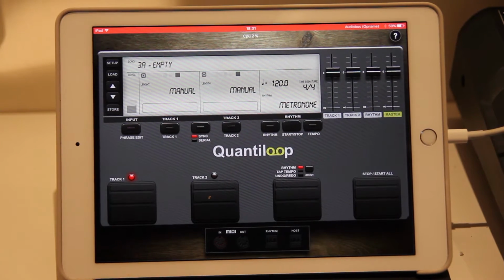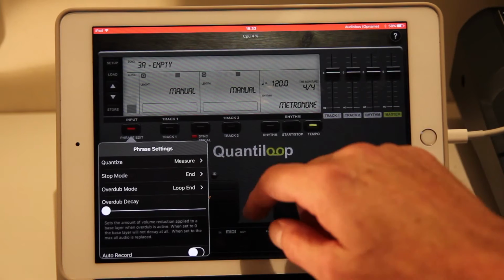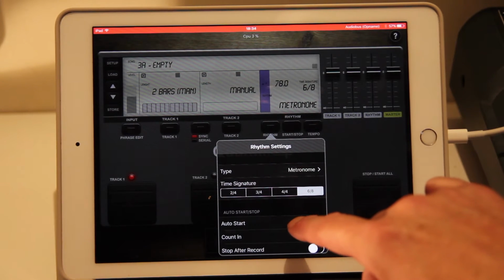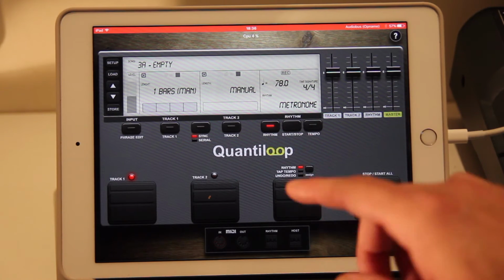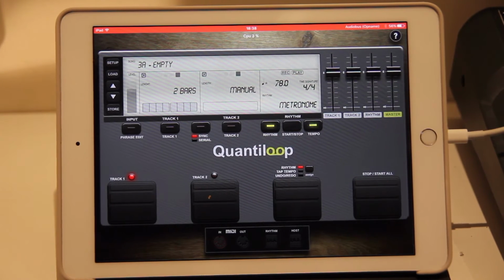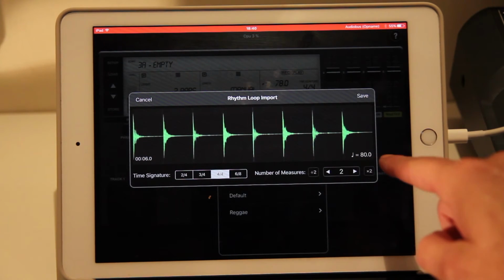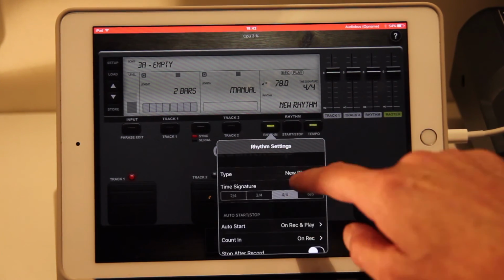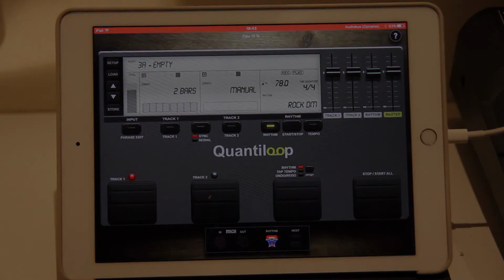Quantiloop Quantization and Rhythm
Quantisation and Rhythm Tutorial for Quantiloop